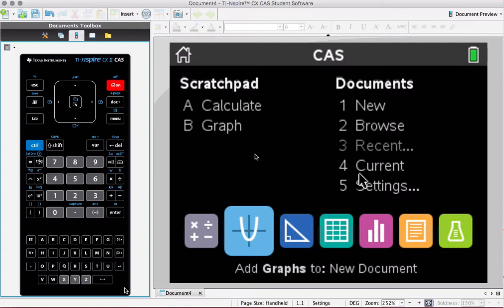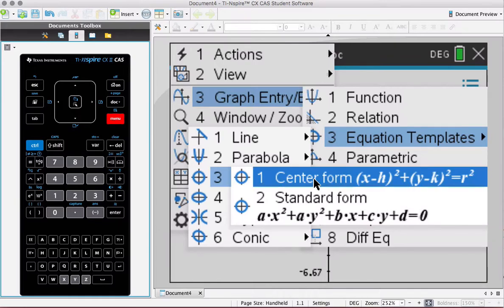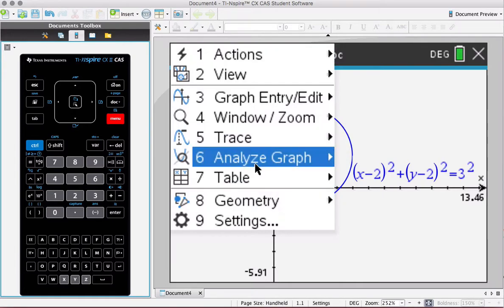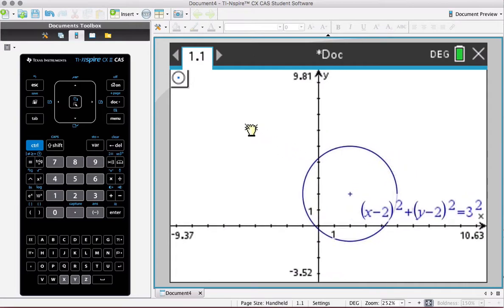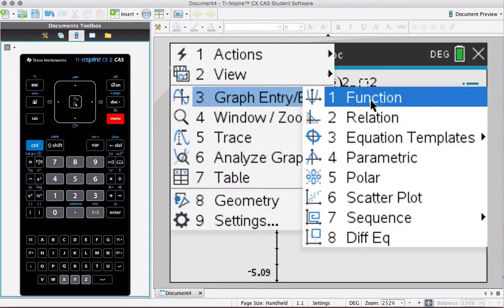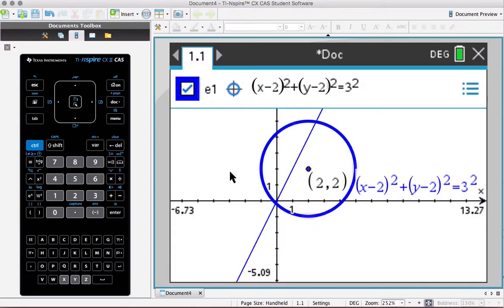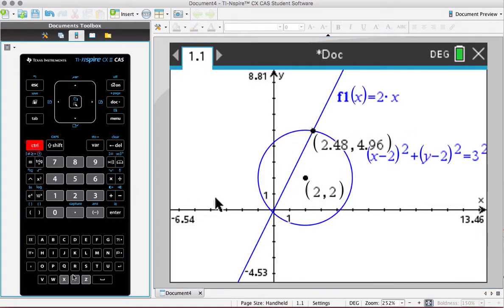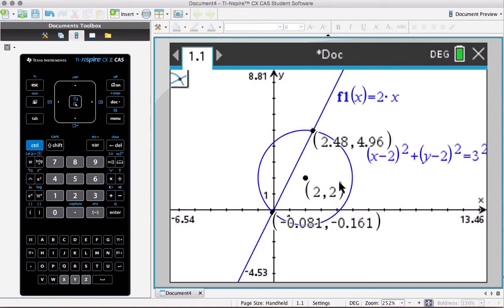Graphing Circles CAS skills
Graphing Circles on your CAS ti nspire cx